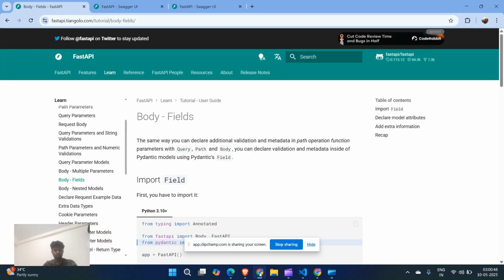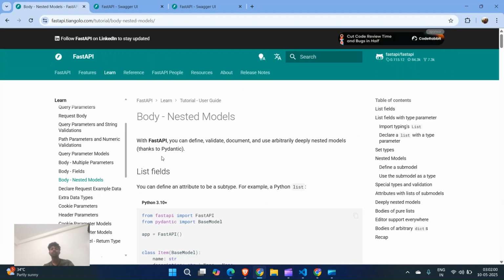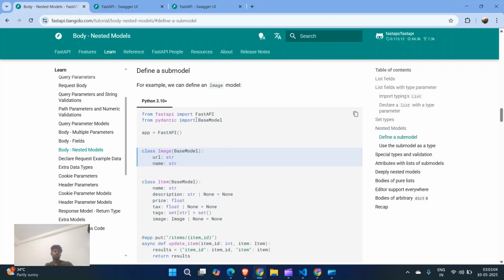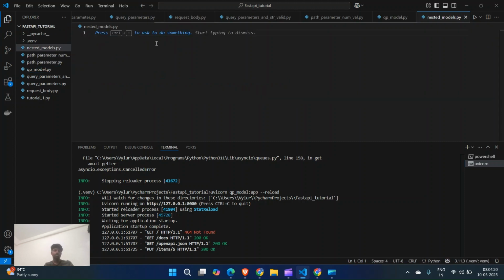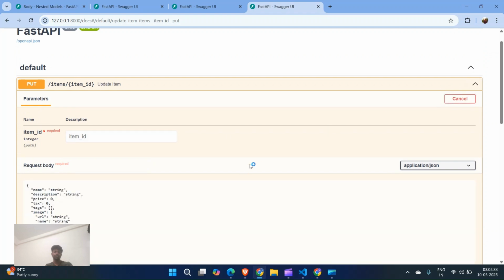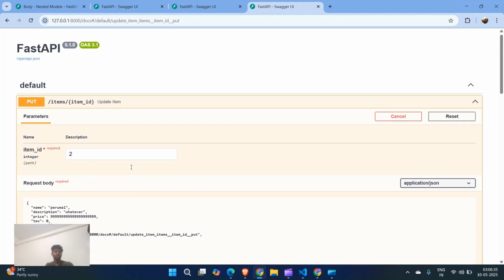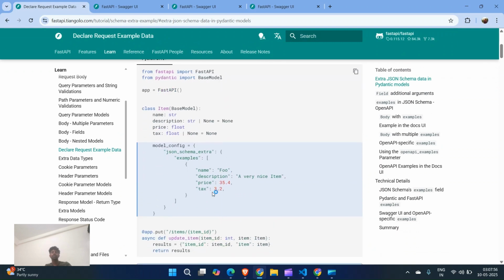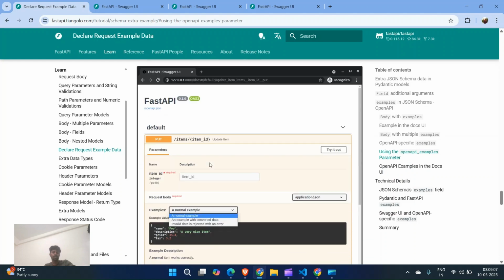Master FastAPI: Nested Models, Body Fields & Request Example Data Explained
In this FastAPI tutorial, we take your API skills to the next level by exploring:

🔹 Body Fields – Customize request data with extra metadata
🔹 Nested Pydantic Models – Build structured, complex request bodies
🔹 Example Request Data – Enhance API documentation in Swagger UI

💡 These techniques help you write clear, maintainable APIs with built-in validation and beautiful documentation.

✅ In this video, you'll learn:

How to use Field() to set constraints and metadata on request data

How to use nested models for complex API inputs

How to declare example data in your FastAPI routes

Swagger UI enhancements using example payloads